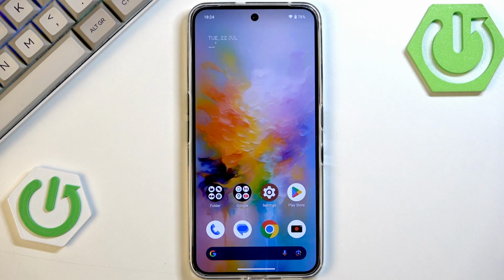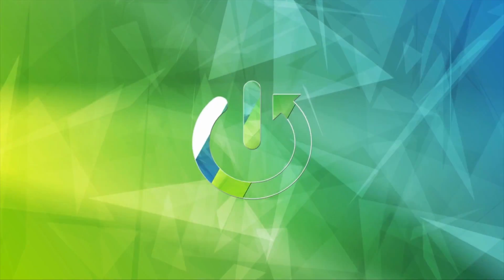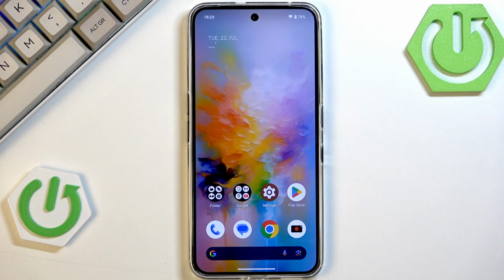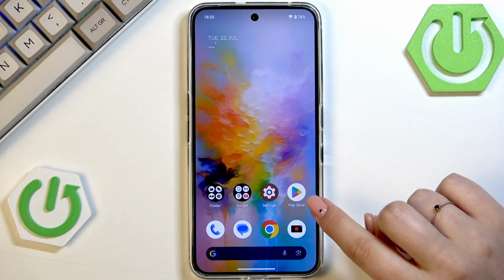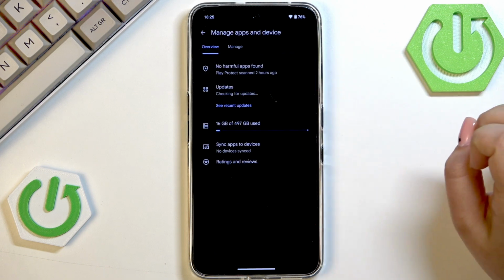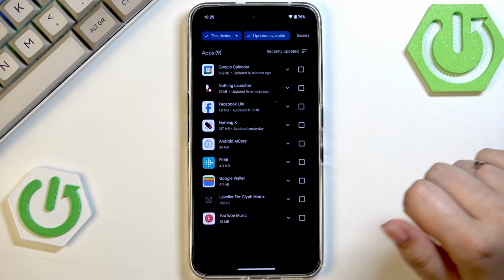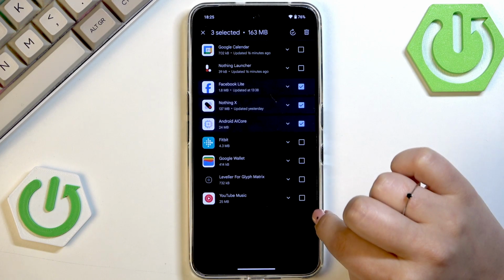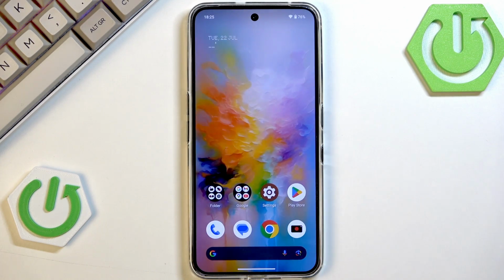NOTHING Phone (3) – How to Update Apps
Keeping your apps up to date on the NOTHING Phone (3) is important for security, performance, and getting the latest features. In this video, you’ll learn step-by-step how to update apps on your NOTHING Phone (3) using the Google Play Store. We’ll show you how to check for available updates, select which apps to update, and make sure your device is ready by connecting to Wi-Fi and signing in with your Google account. Whether you want to update all apps at once or just a few, this guide will help you keep your NOTHING Phone (3) running smoothly and efficiently.

How to update apps on NOTHING Phone (3)?
How to check for app updates on NOTHING Phone (3)?
How to update all apps at once on NOTHING Phone (3)?

0:00 Introduction
0:11 Check internet connection and Google account
0:25 Open Google Play Store
0:42 Access account and manage apps
1:02 Select and update apps
1:09 Download and install updates
1:13 Finish